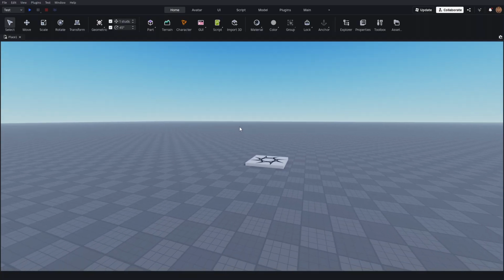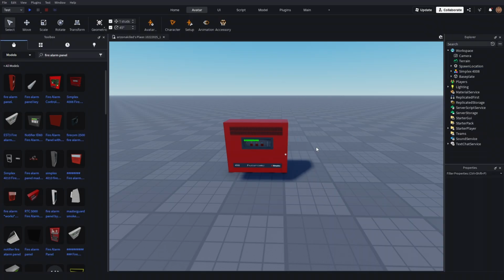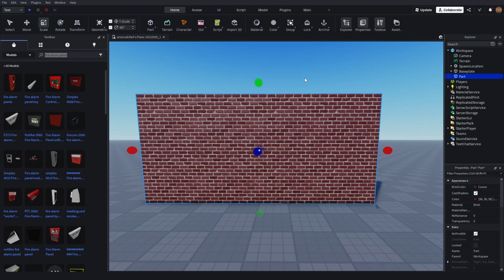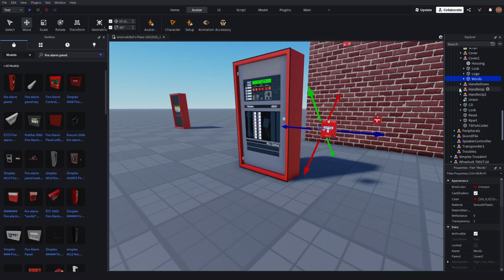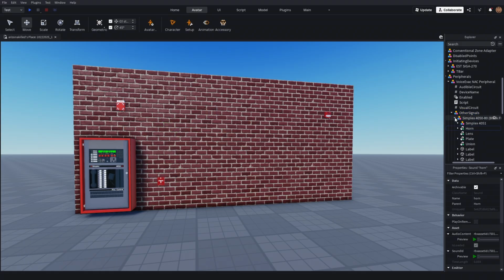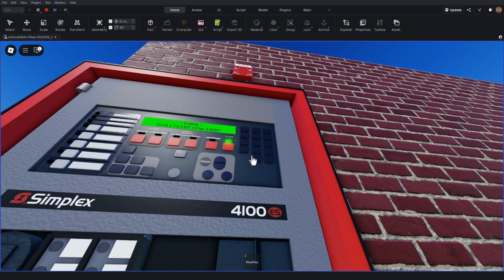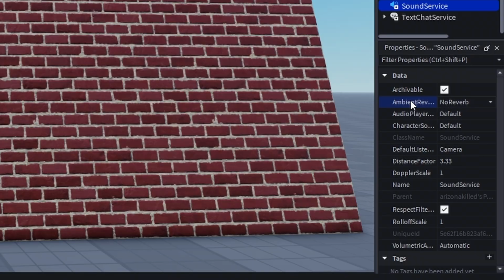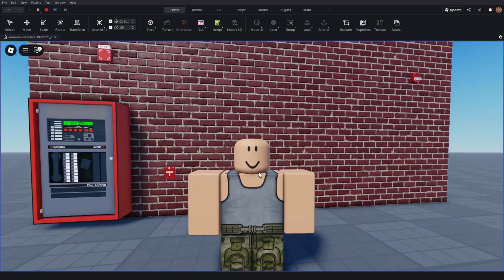How to Make a Fire Alarm System in Roblox | Roblox Studio | 2025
Heh, back at it again with inconsistent uploads!

Today I show you how to make a Fire Alarm system on Roblox, while also explaining some extra things that I didn't do in the last video from 2021.

I've attempted to make this video as easy as possible to follow for beginner creators and Roblox Studio/Fire Alarm enthusiasts.

CHAPTERS:
0:00 Intro/Game Setup
2:16 Avatar Settings
5:32 Building and Inserting Models
8:25 Putting System Together
11:00 Testing
14:30 Adding an Echo Effect
15:28 Outro

Let me know what you want to see next.